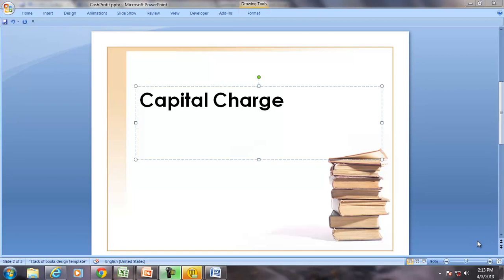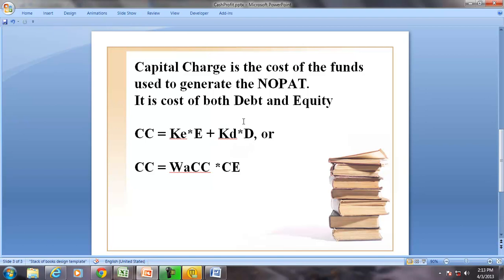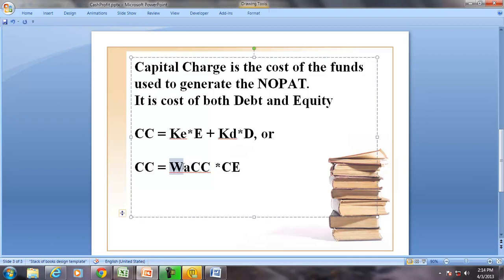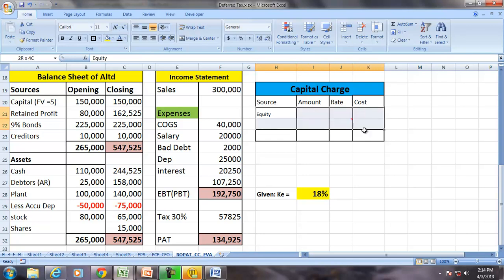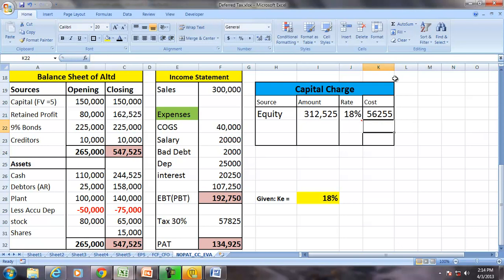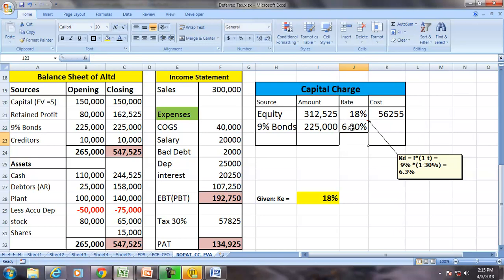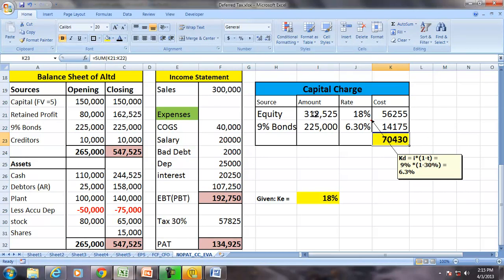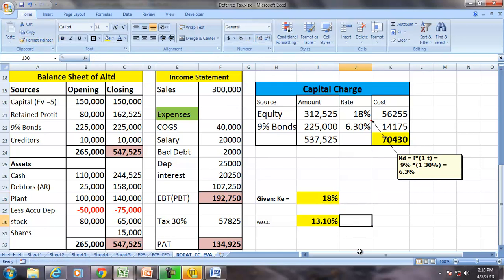Accounting Dictionary_Capital Charge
Capital Charge is the cost of the funds used to generate the NOPAT. It is cost of both Debt and EquityCC = Ke*E + Kd*D, orCC = WaCC *CE